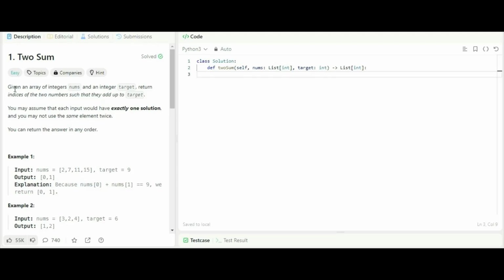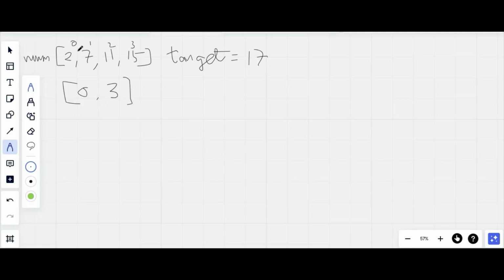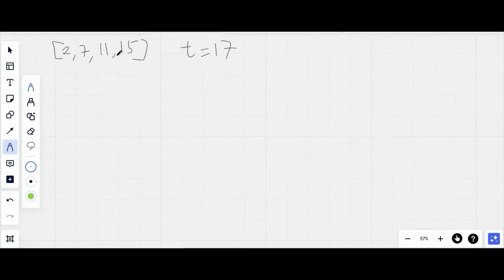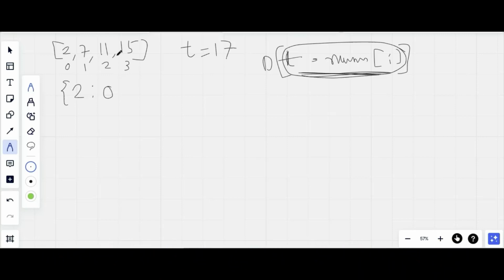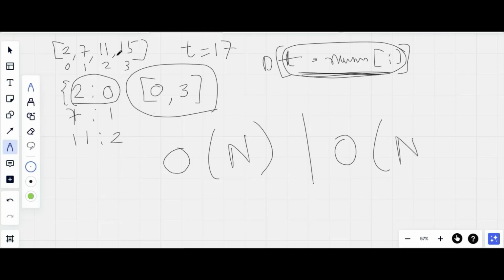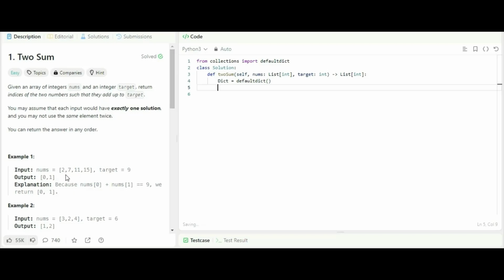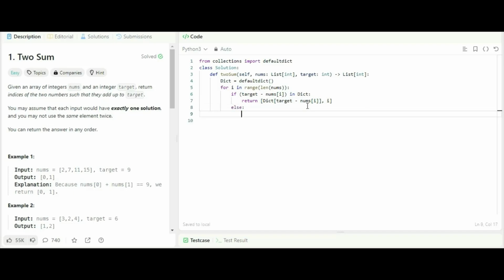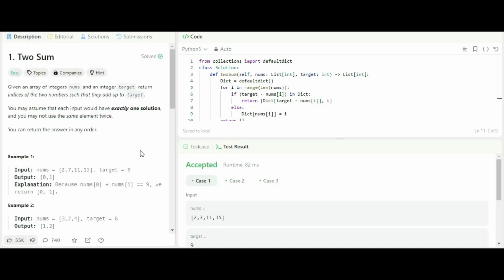Python Two Sum Problem Solution | Detailed Step-by-step Walkthrough With Code | LC#1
Given an array of integers and a target, return indices of the two numbers such that they add up to the target. You may assume that each input would have exactly one solution, and you may not use the same element twice. You can return the answer in any order.